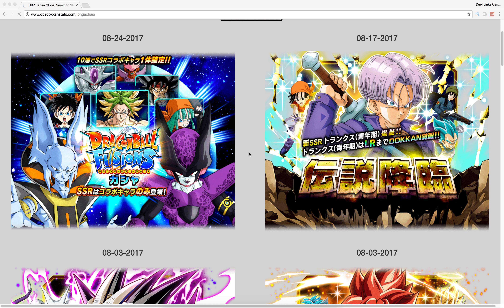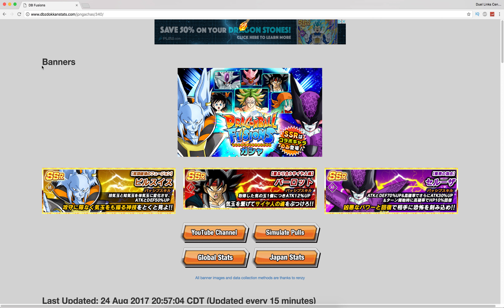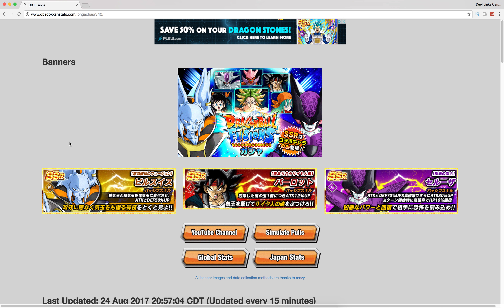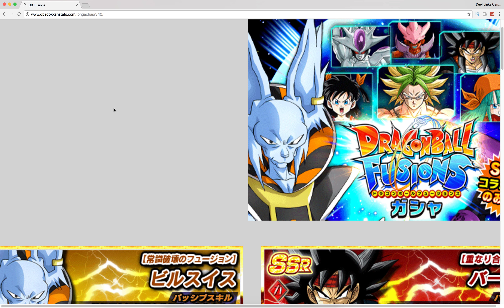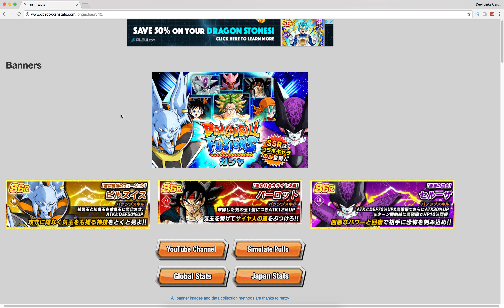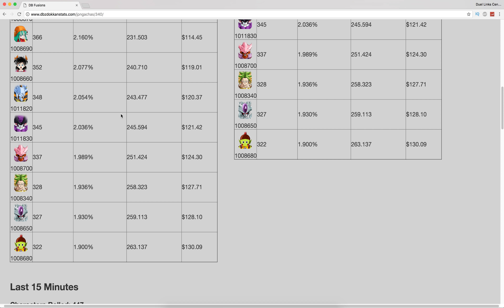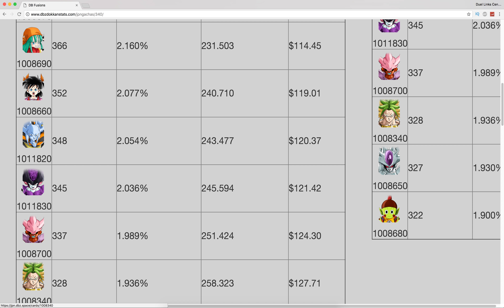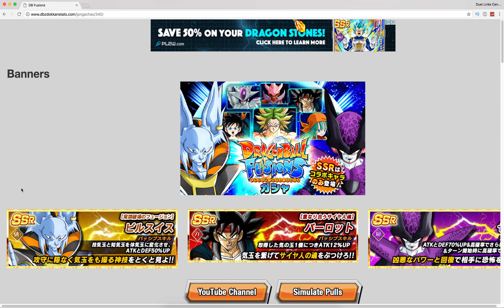SUMMONS, OR NAH!? Dragon Ball Fusions Banner! | DBZ Dokkan Battle!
DBZ Dokkan Battle: Dragon Ball Fusions banner summons or nah? Should you summon?